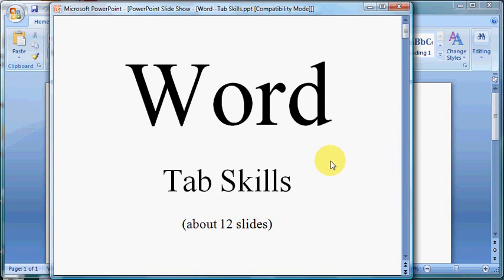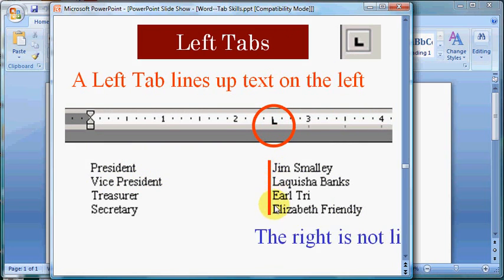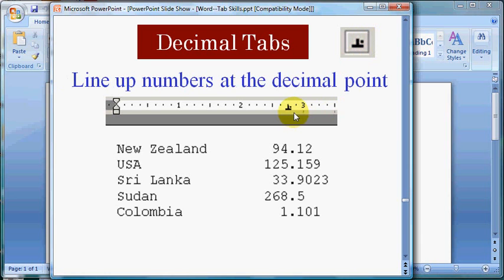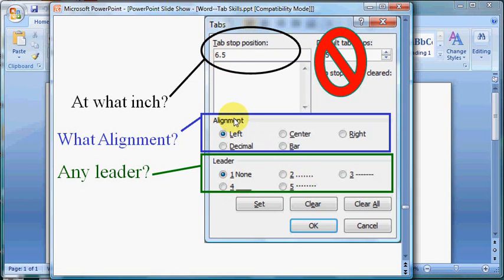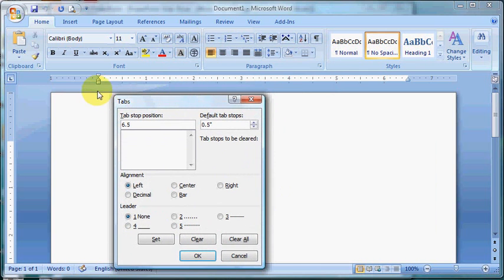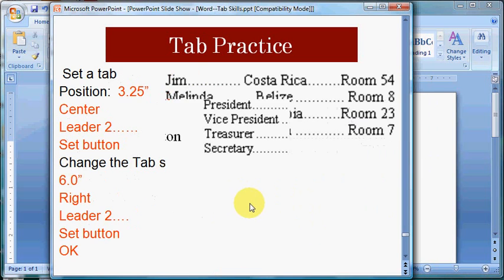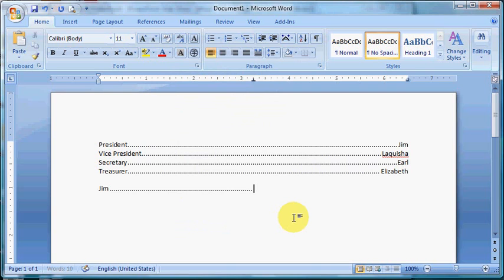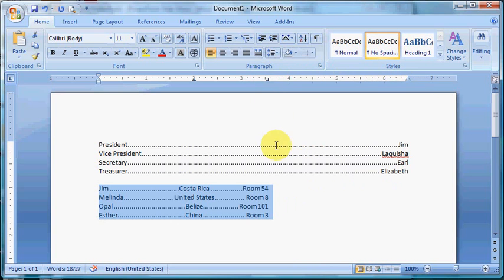Word 2007 Lesson 20 Tabs